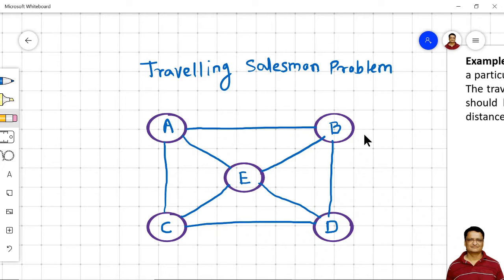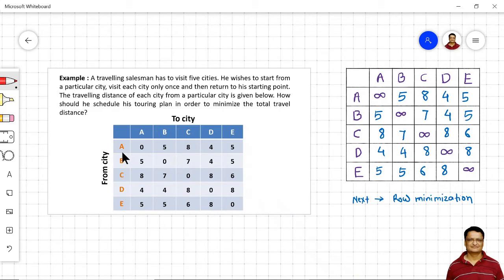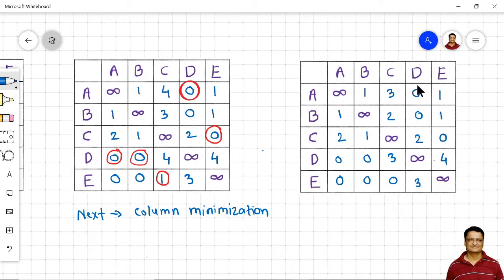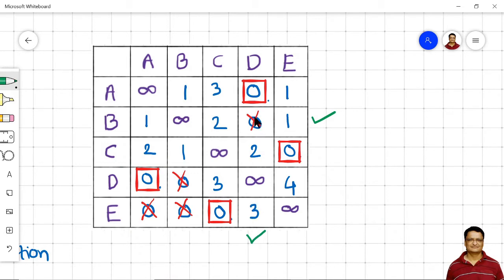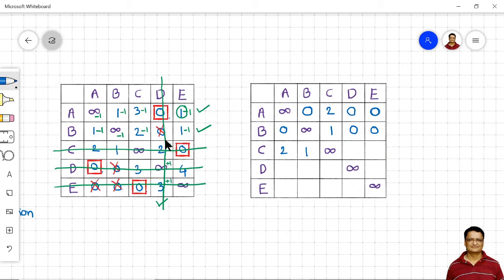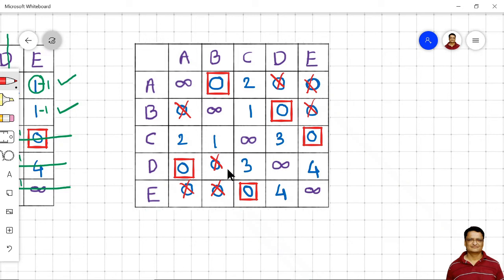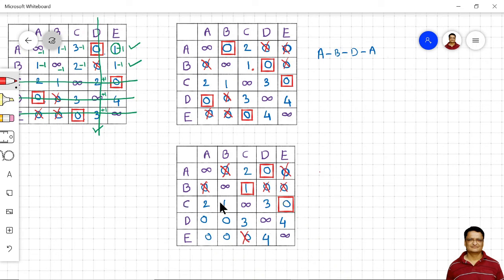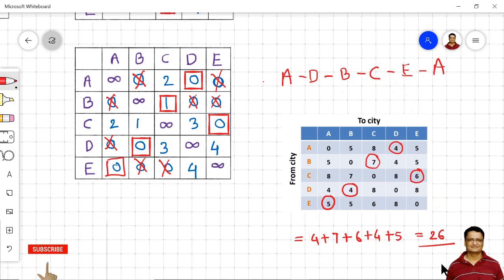Travelling Salesman Problem as a assignment problem with Hungarian method | Solved Problem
50 + Videos
35 + Lessons
40 + Solved Problems
Learn how to solve Travelling Salesman Problem (TSP) with Hungarian method
⌚ Video Timeline ⌚
0:00 - Introduction to TSP
1:12 - Problem Statement
1:40 - Solution to TSP with brute-force approach
3:17 - Solution to TSP with Hungarian method
How to solve Travelling Salesman Problem with Hungarian method
How to solve Travelling Salesman Problem as a assignment problem
Travelling salesman problem in assignment problem
Travelling Salesman Problem as a assignment problem